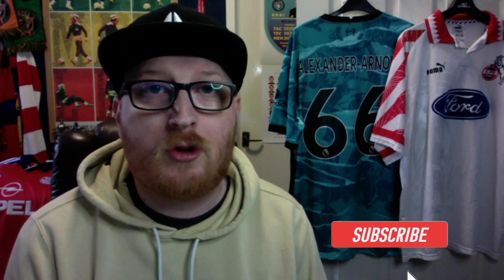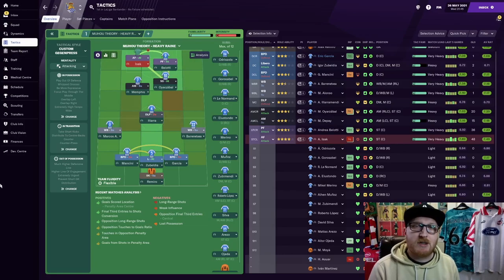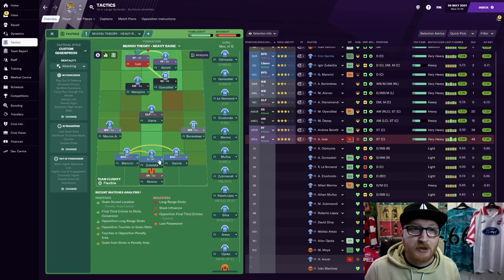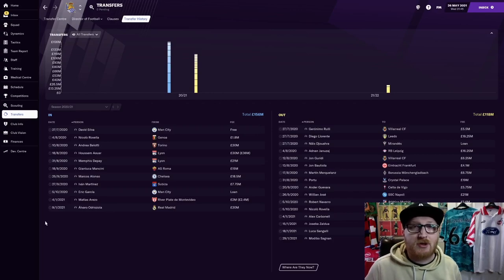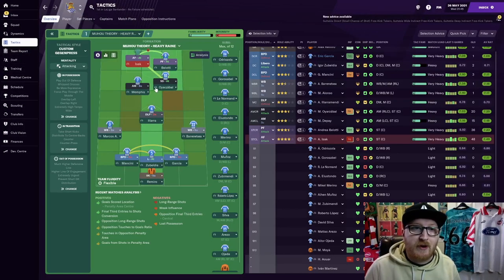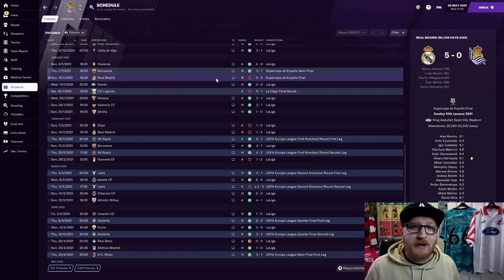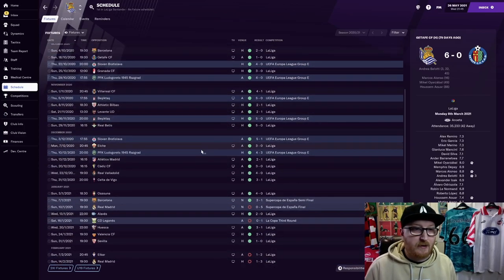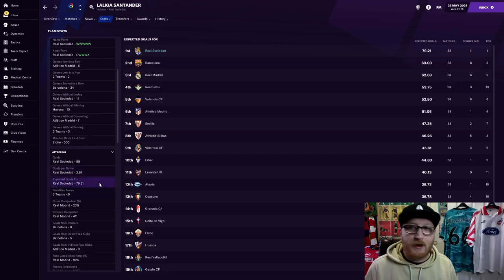FM21 | The Most Aggressive Tactic in FOOTBALL MANAGER 2021 | 160+ Goals!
FM21 | The Most Aggressive Tactic in FOOTBALL MANAGER 2021 | 160+ Goals!  One of the Most Aggressive Tactics in FOOTBALL MANAGER 2021, scoring 160+ Goals in FM21, Mijhou has well and truly created a monster!

Mijhou ran a save with Real Sociedad which yielded incredible results, he also runs a test with PSG.  We then ran tests with Liverpool, Man Utd, Everton and Fulham and they all absolutely smash it!

This tactic could be a worldie!

Let us know what you think of the tactic❓

CREATOR
If you want to check out creator's channel you can find the link for it below. A large part of what we do here at The FM Network is for the creators so any support is appreciated!

🌐 FM NETWORK
If YOU are a creator and want us to feature your work, feel free get in touch.

Football Manager 2021
FM21 Aggressive Tactic
FM21 High Scoring Tactic
Football Manager 2021
fm 21